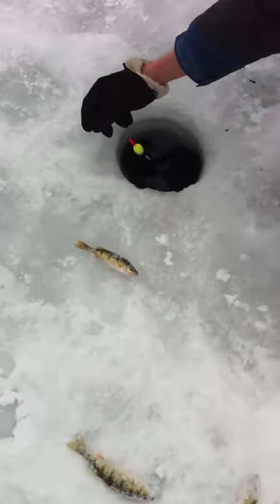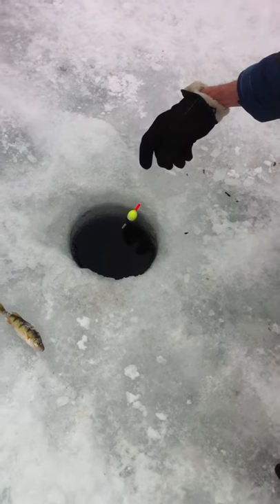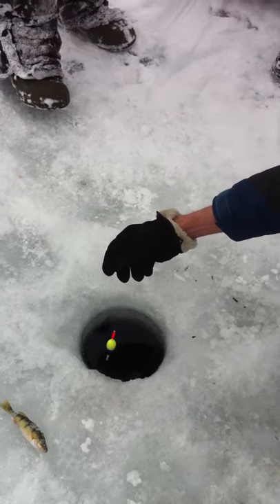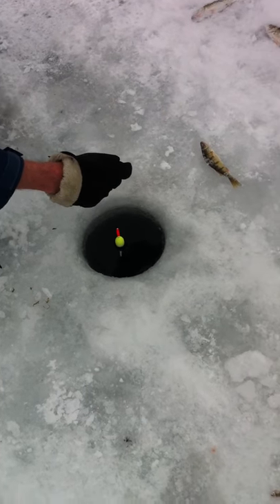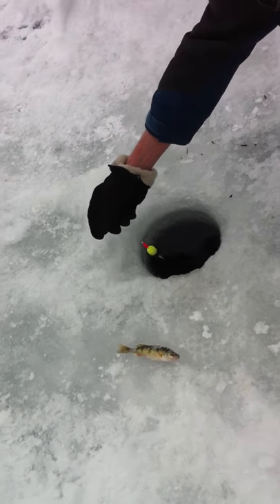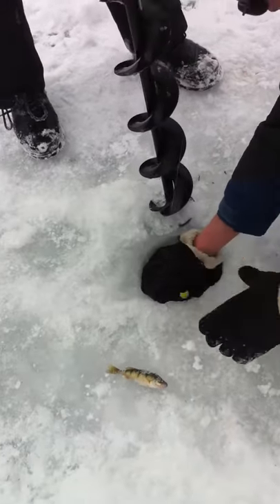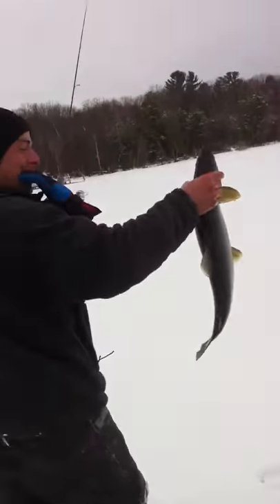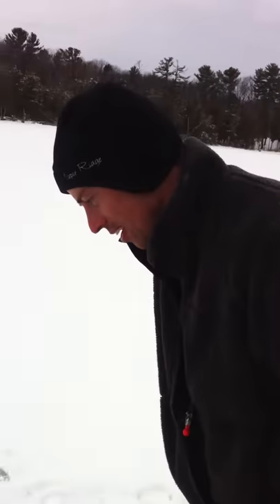Jonathan Holbrook catches a monster Brown Trout on Clam Lake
Jonathan Holbrook reels in a monster Brown Trout on Clam Lake in Bellaire, Michigan.  What makes this so amazing is the fact that he reeled it in using a fishing pole used to catch perch.  In addition, he had only 4 pound test and a small hook.  This is a must see video